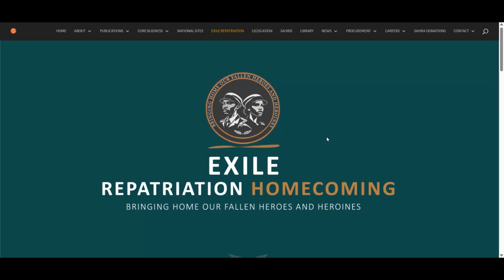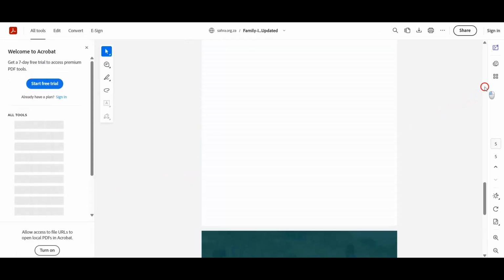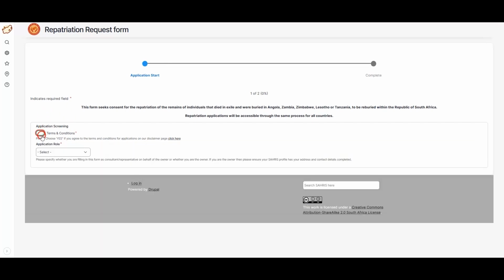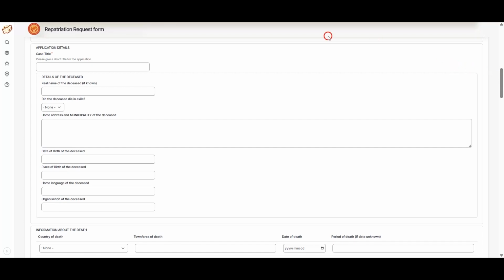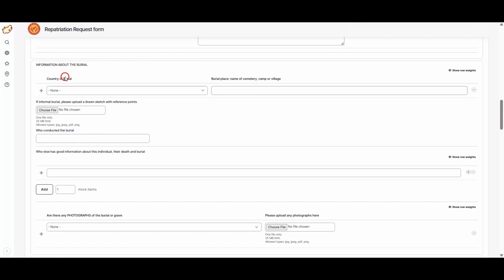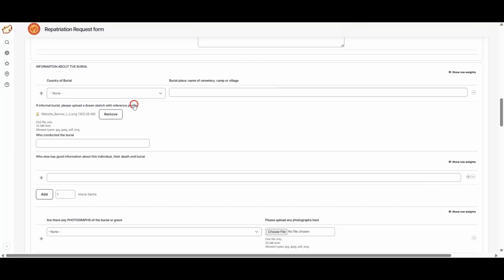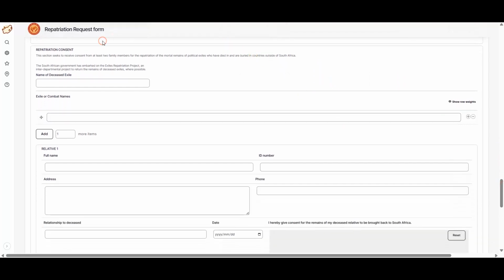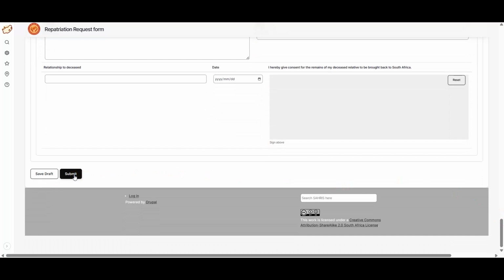Exile Repatriation Homecoming | Tutorial Request for Repatriation Application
The Department of Sport, Arts and Culture (DSAC), in collaboration with the Department of Justice and Constitutional Development (DoJCD), the Department of Military Veterans (DMV), the South African National Defence Force (SANDF), and the South African Heritage Resources Agency (SAHRA) as the implementing agency, has launched the second phase of the Exile Repatriation Project, focusing on Angola,  Lesotho, Zambia and Zimbabwe. The Exile Repatriation Project is a national initiative to trace and repatriate the remains of South Africans who died in exile during the anti-apartheid liberation struggle.

Many South Africans who were part of the liberation movement lived, trained, and sadly died while in exile. Their graves and identities often remain unknown, and families were left without closure. This project seeks to honor their memories by bringing their remains home and reconnecting them with their families and communities.

In pursuit of this goal, South African Heritage Resources Agency and the Missing Persons Task Team (MPTT) will soon embark on a technical visit to these countries. This critical mission will involve cemetery record inspections, grave mapping, and other research components to support the exhumation and repatriation process.

Members of the public are kindly requested to complete the online “Request for Repatriation form” with the relevant details: